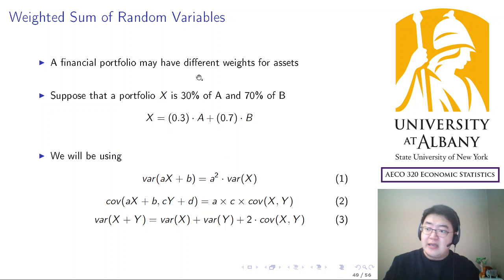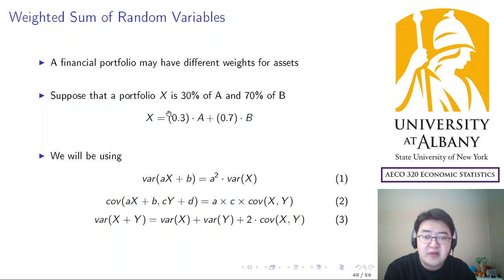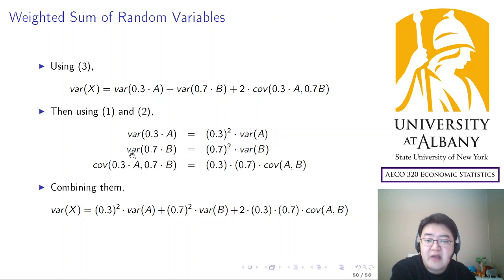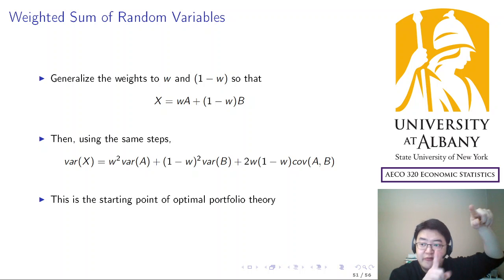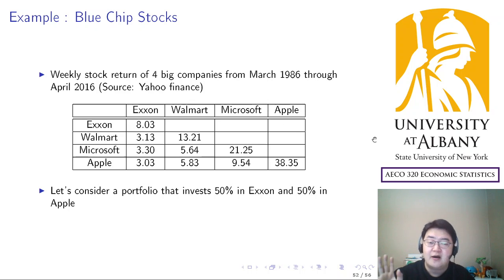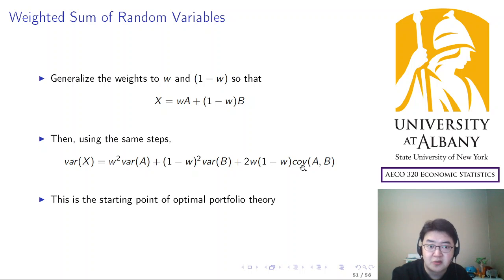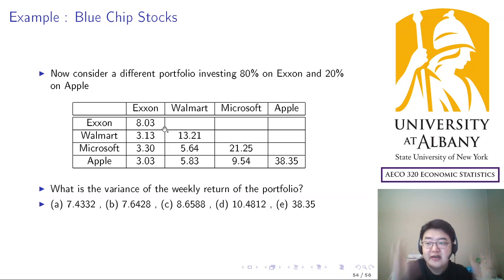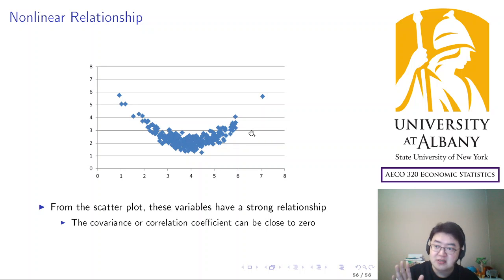Ch.11 Covariance and Correlation (2- 4)